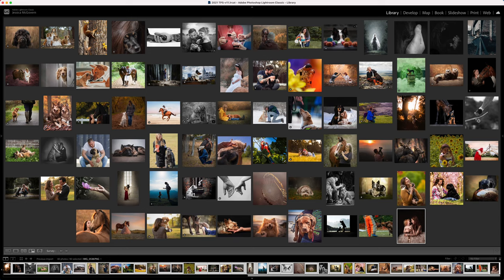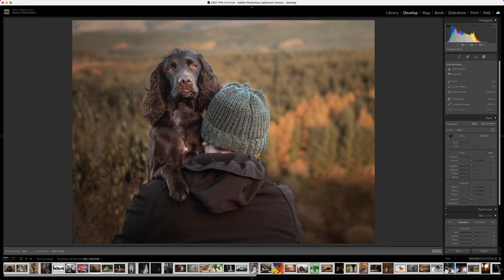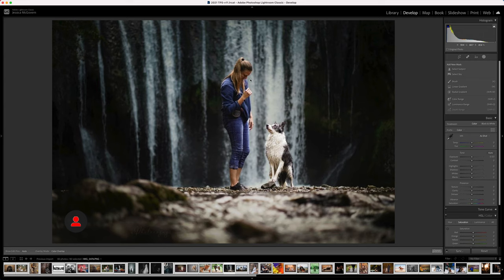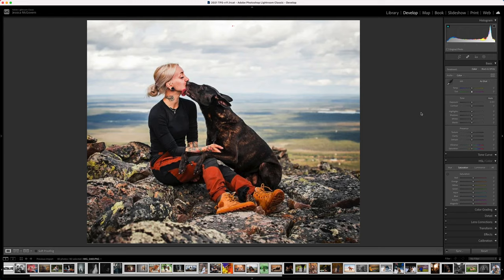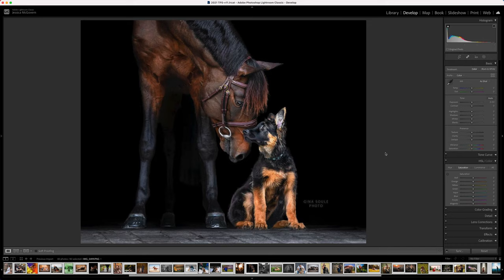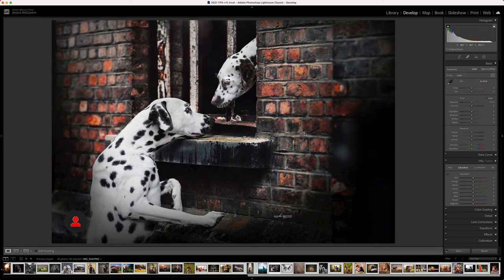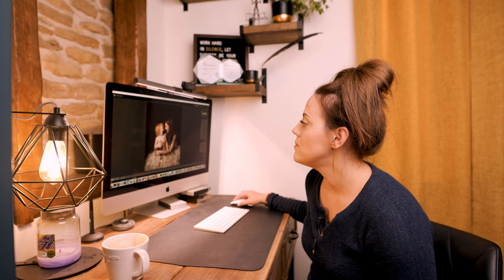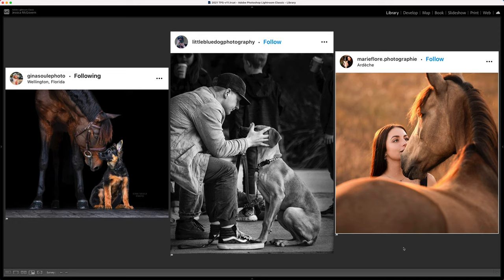Jessica McGovern Reviews YOUR October Photo Challenge Images | CONNECTION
The October Challenge theme was Connection. Yet again you all made it harder by being so awesome! Amazing composition, stunning moments and beautiful subjects! So many incredible photographs.

Multi-award-winning photographer and mentor Jessica McGovern reviews your entries, announces the winner and announces the theme of Novembers challenge.

❖ 1 x in-depth individual monthly critique